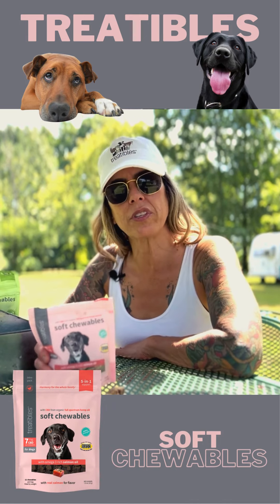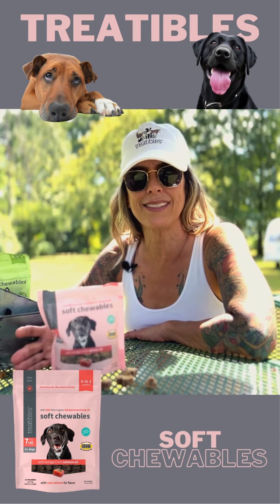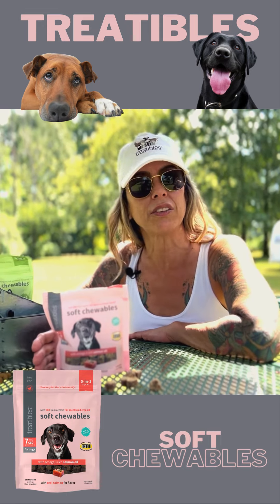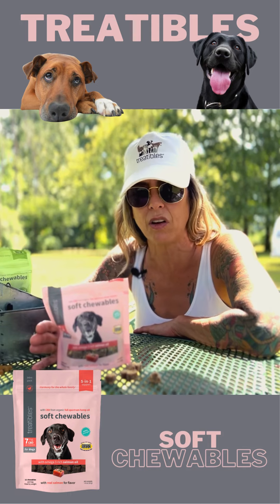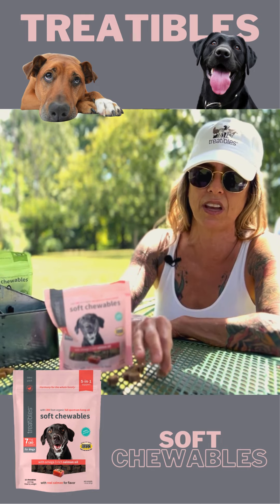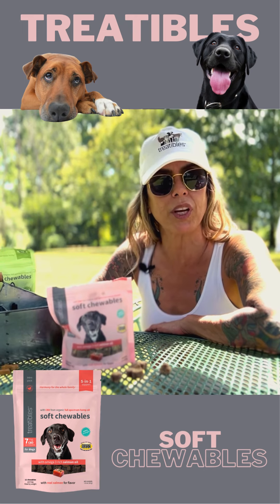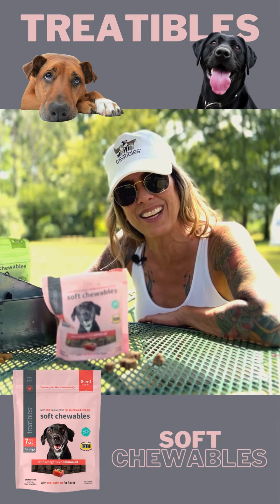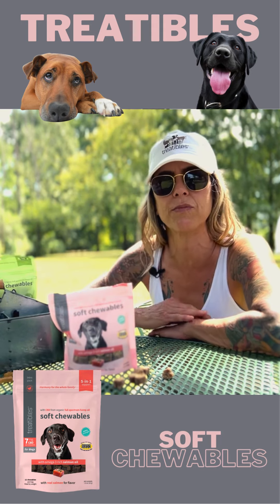Treatibles Soft Chewables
Treatibles Soft Chewables for softer consistency.